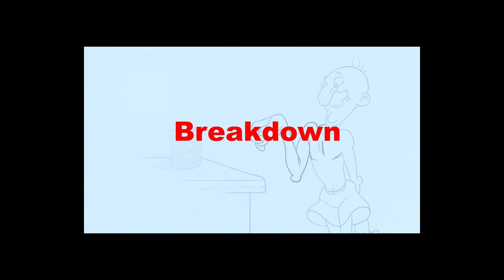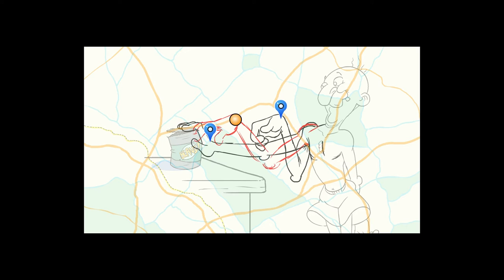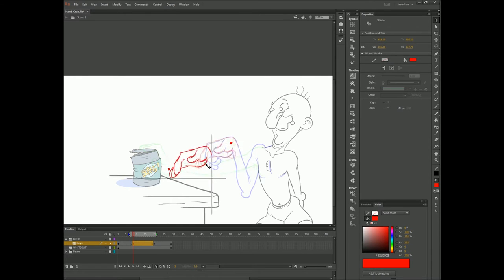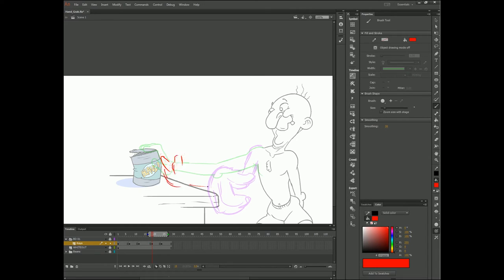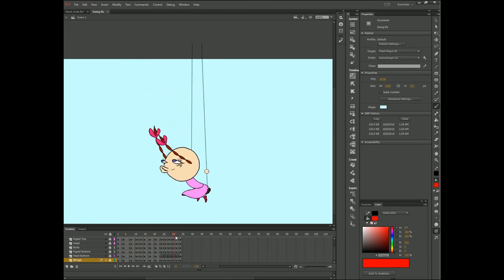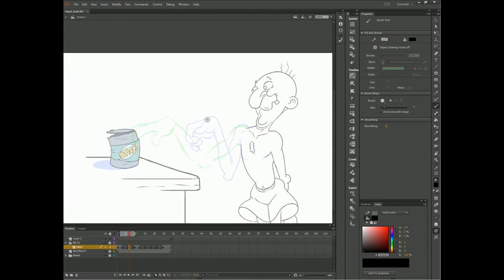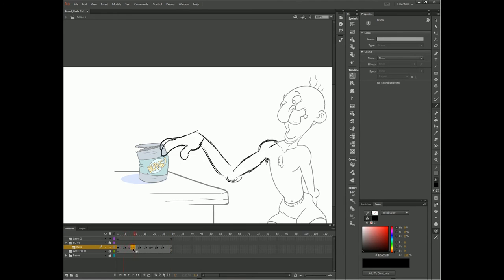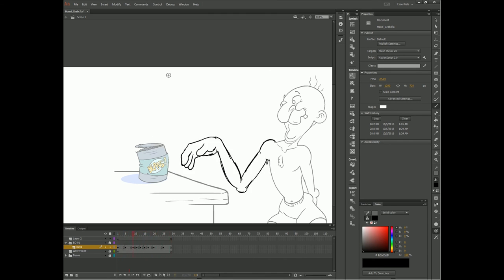PHA ProTip - Breakdown Drawings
Patrick Stannard, one of our Supervising Animators, explains how breakdown drawings impact your arc of motion and overall clarity of your animation.